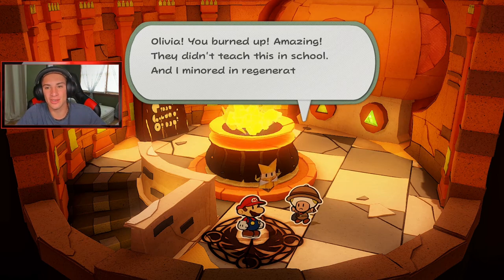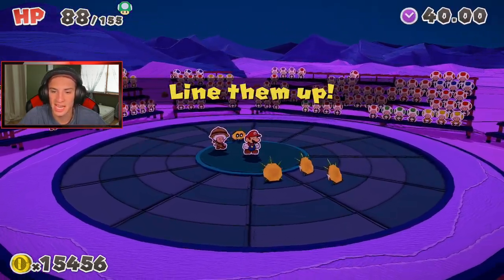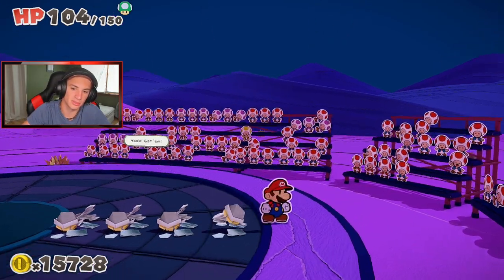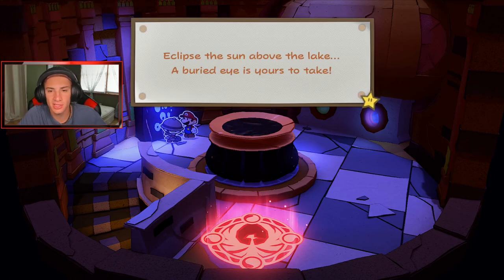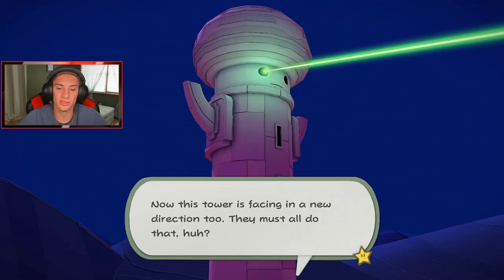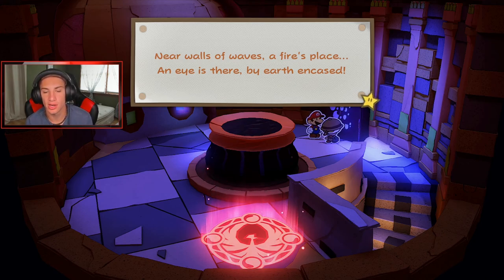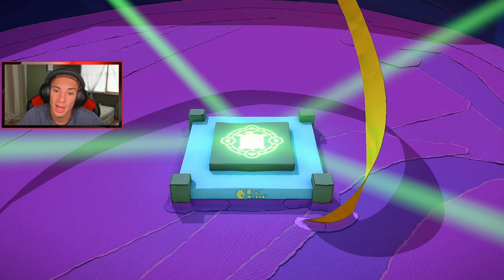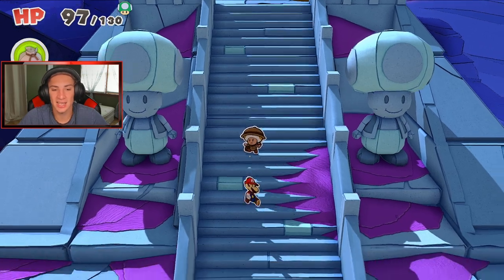Paper Mario The Origami King - Gameplay Walkthrough Part 18 - The 4 Toad Towers!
Part 18 for my play through on Paper Mario The Origami King! In this video we complete the four toad towers and unlock The Temple Of Shrooms! Also show some support by leaving a like on the video!

GAME INFO
Developer: Intelligent Systems
Publisher: Nintendo
Platforms: Nintendo Switch
Release Date: June 17, 2020